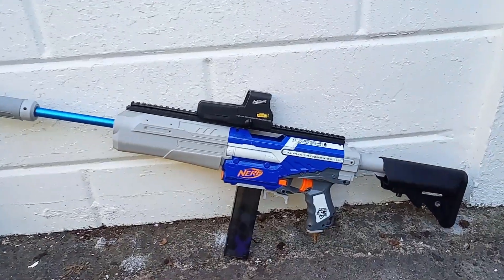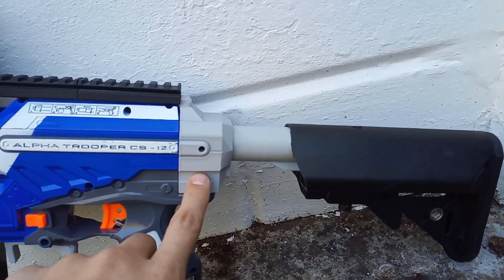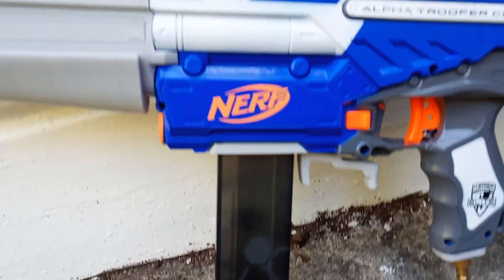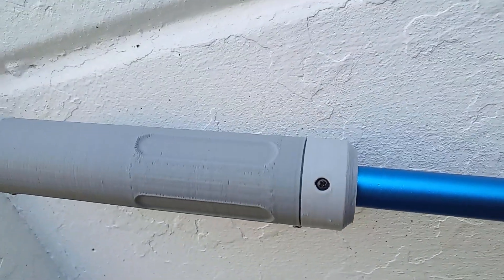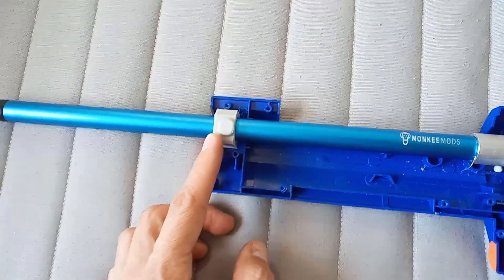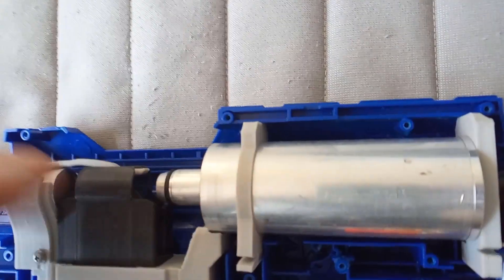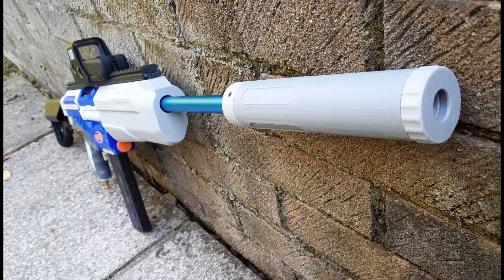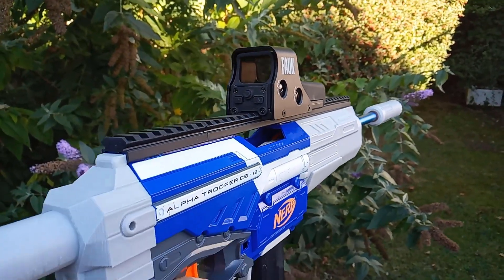SuperTrooper (Alpha Trooper with SUPERcore)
This is an overview of my 3d Printed EAT SUPERcore kit that I designed.
This print is the first finished version so its still prototyping quality